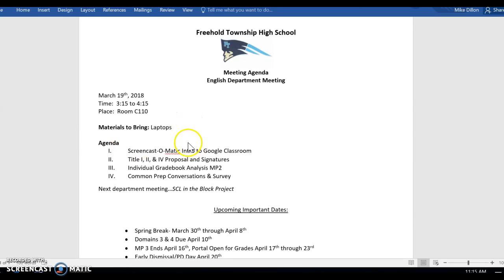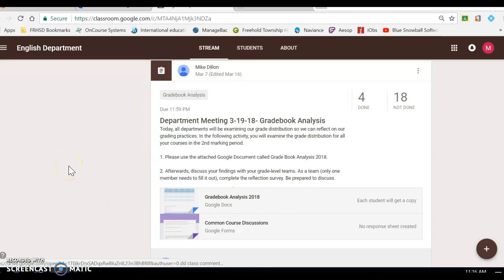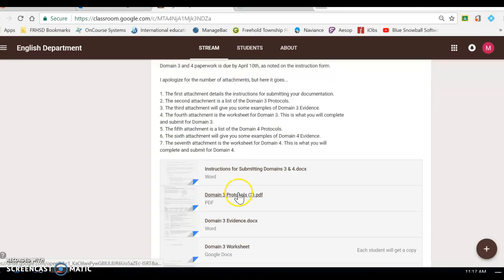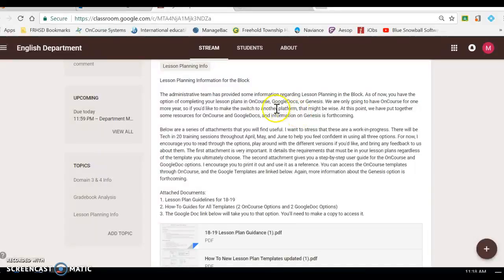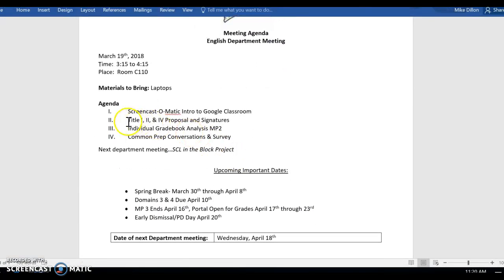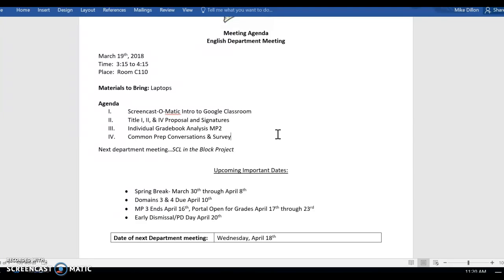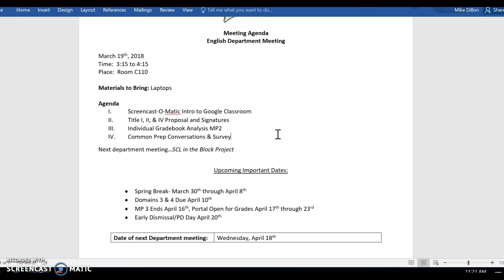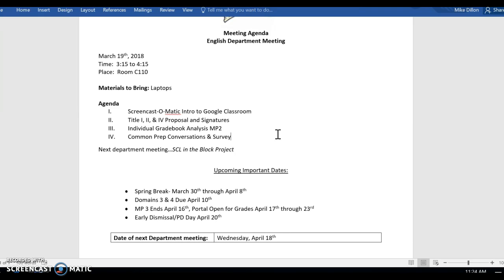Eng Dept Meeting 3.19.18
Department Meeting